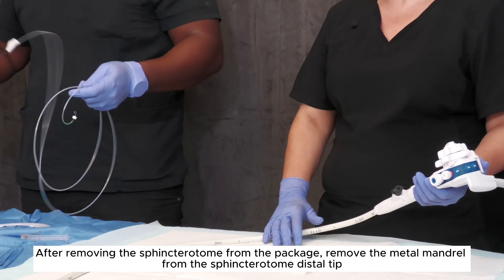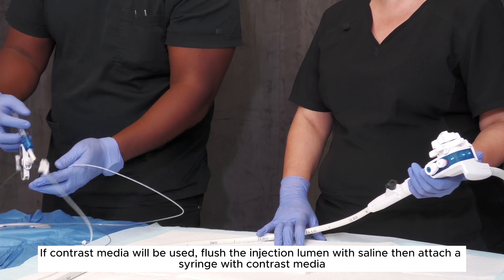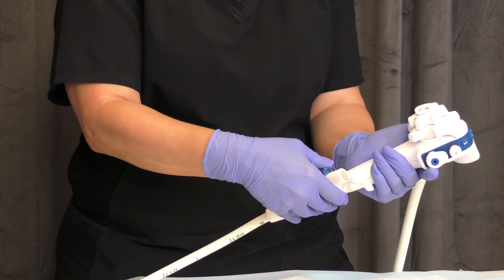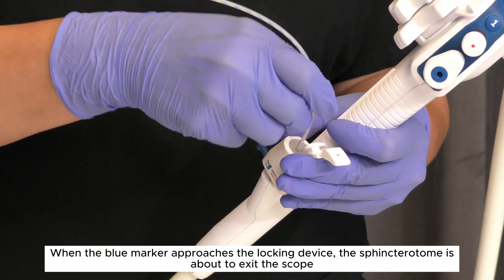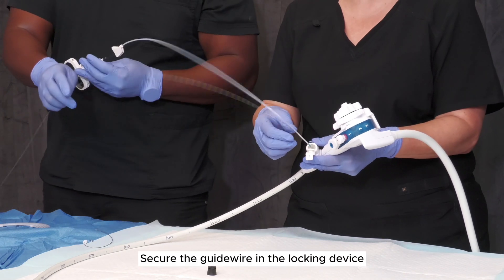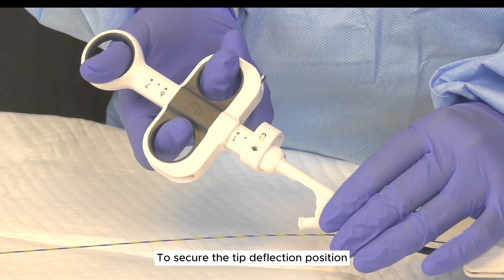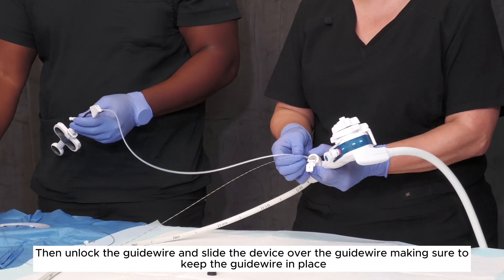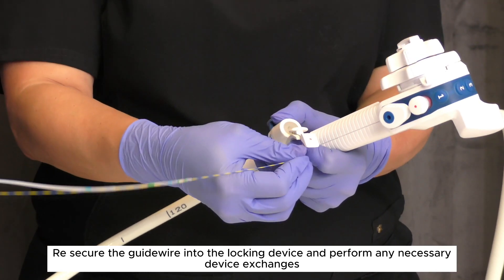Sphincterotome Technical Video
Learn about Micro-Tech Endoscopy's Sphincterotome and how it's used!